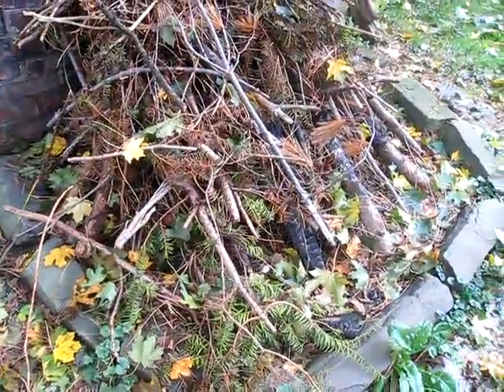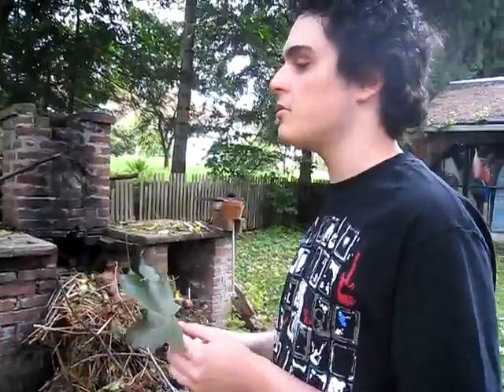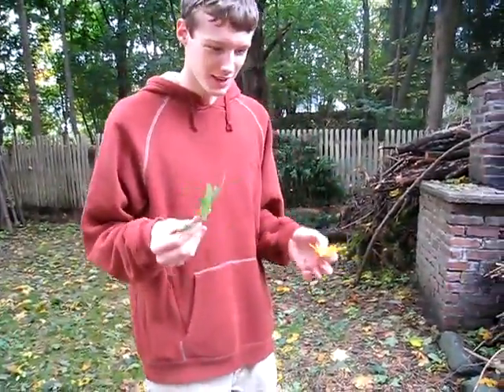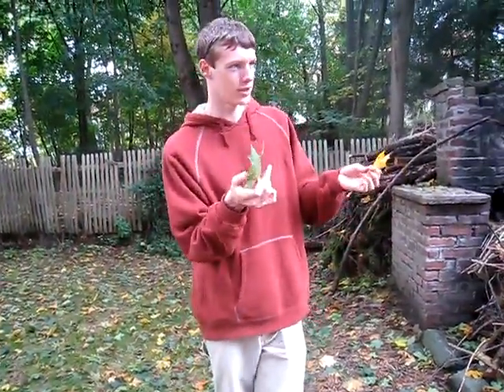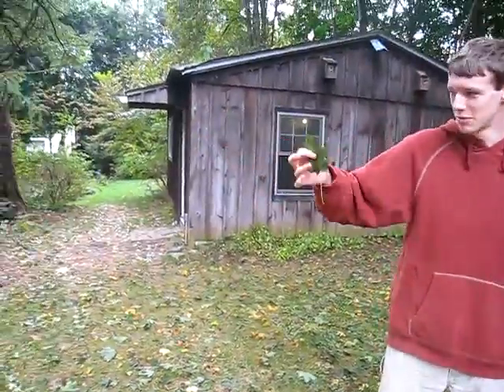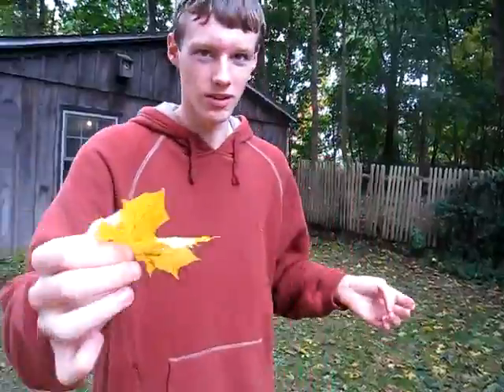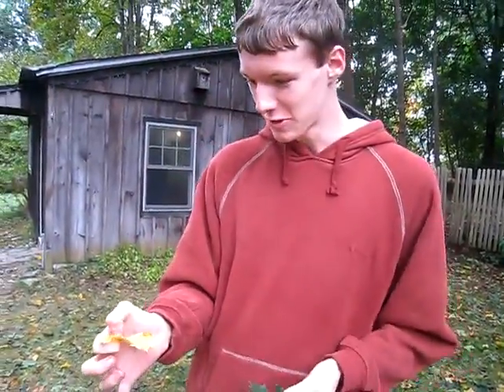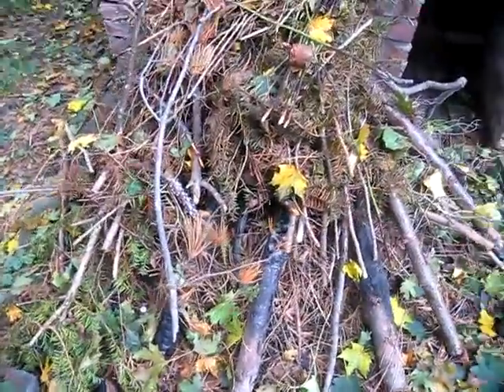The Squirrel Factor: Episode 3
This week we take an in depth look at how leaves were used on the medieval battlefield.